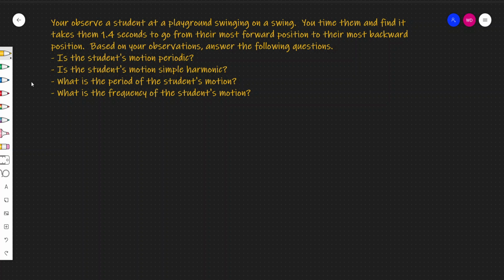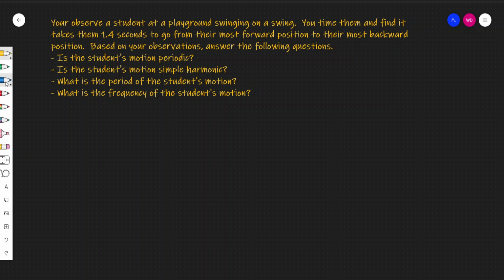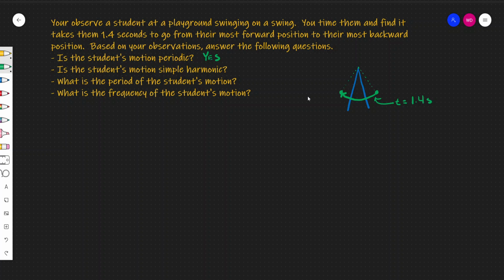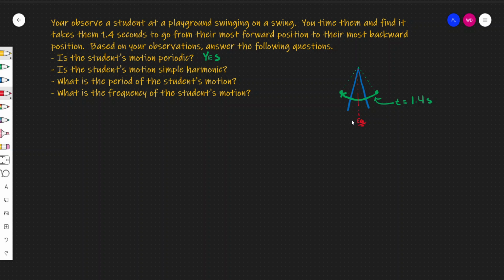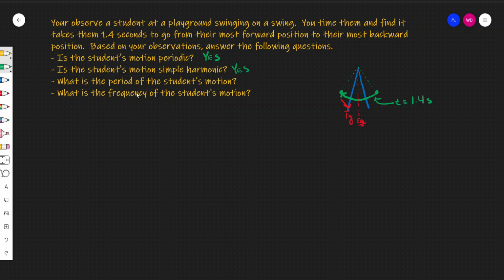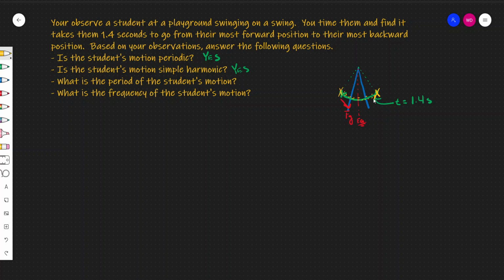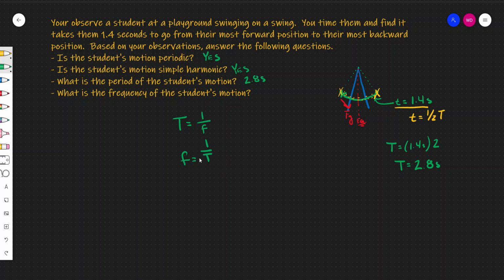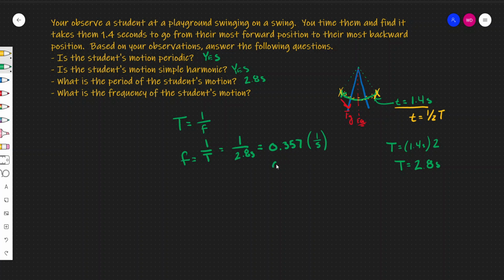Physics: SHM Example Problem (U1FQ#1)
Example problem for Periodic Motion, SHM, Period & Frequency